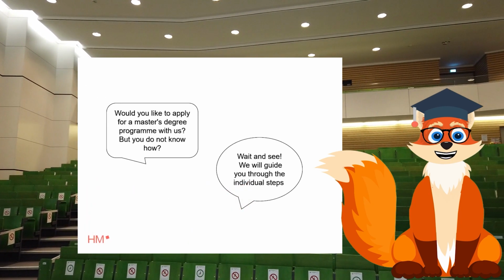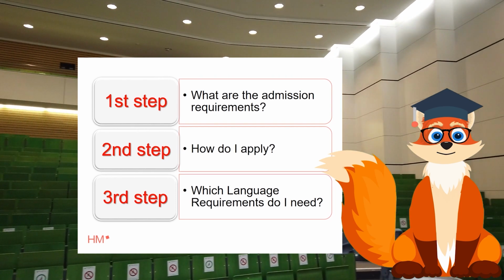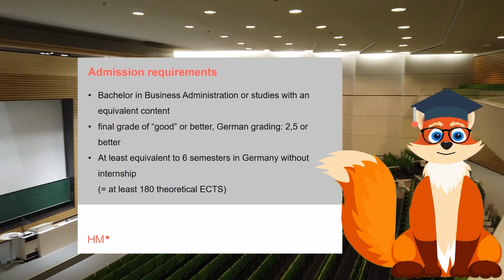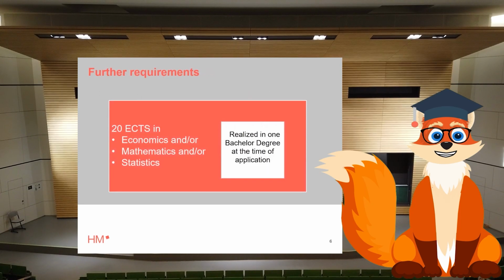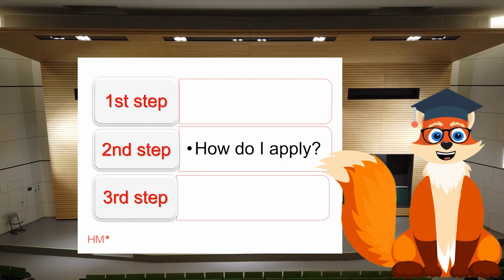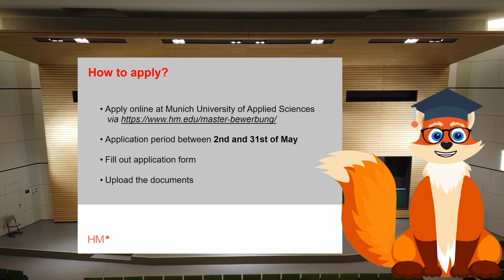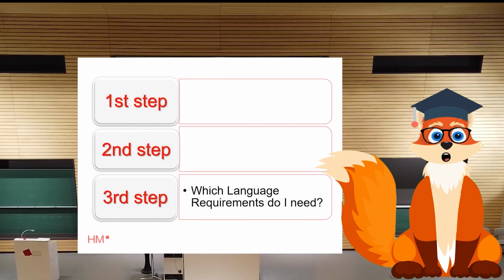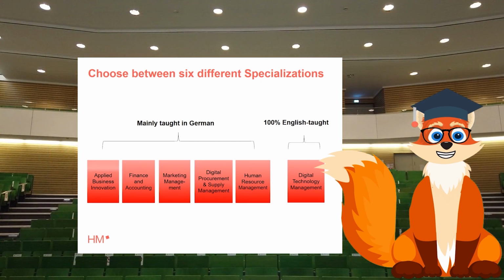Master Business Administration – Requirements and Admission – Hochschule München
A Master of Science degree in Business Administration from the University of Applied Sciences Munich will provide you with a thorough and hands-on education at the highest quality level.

This video explains step by step how to apply for the Master of Science in Business Administration at Hochschule München.

Bilder unter Lizenz von Shutterstock.com